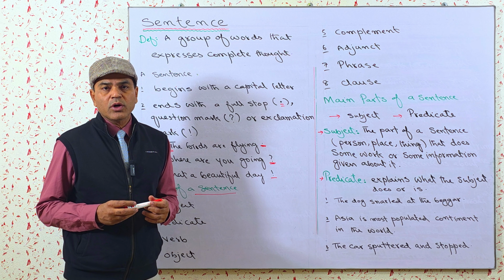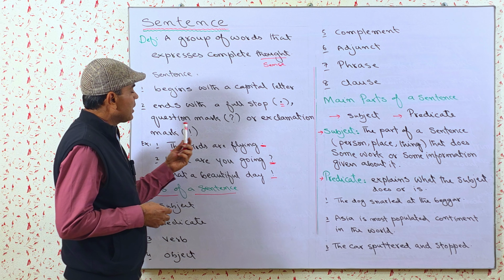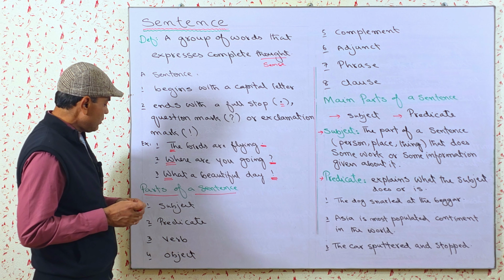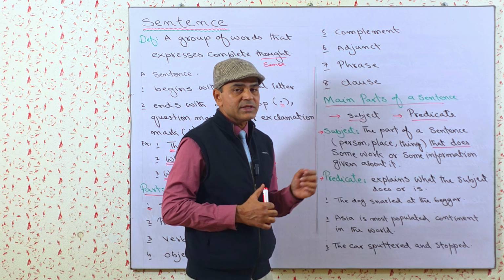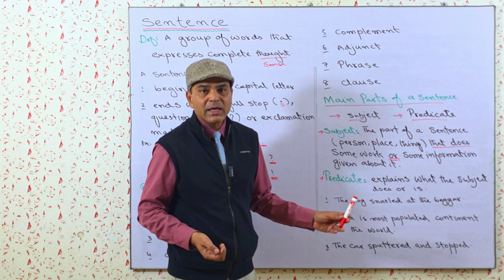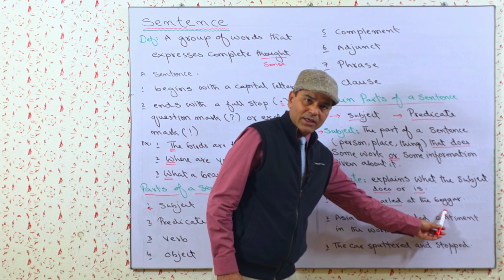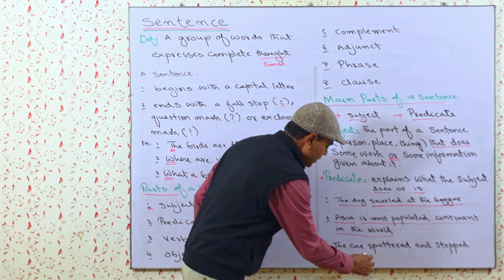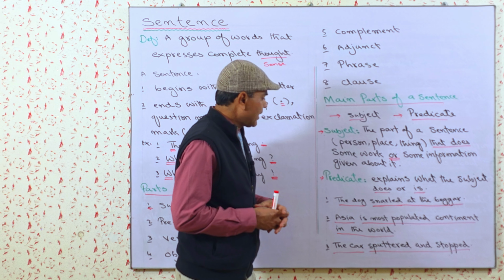SUBJECT & PREDICATE | Sentence Parts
Definition:
A sentence is a group of words that expresses a complete thought.
 It always has:

A sentence
1. begins with a capital letter
2. ends with a full stop (.),
3. question mark (?),
4. or exclamation mark (!).

Examples:
The birds are flying.

Where are you going?

What a beautiful day!

Parts of Sentence
1. Subject
2. Predicate
3. Verb
4. Object
5. Complement
6. Adjunct
7. Phrase
8. Clause

Main Parts of Sentence
A sentence has two main parts: the subject and the predicate.

Subject:
The person, place, or thing that the sentence is about.
Example:
1. The dog snarled at  the beggar.
2. Asia is the most populated continent in the world.
3. Suddenly the car sputtered and stopped.

Predicate:
The predicate explains what the subject does or is. The main part of a predicate is verb.
Example:
1. The dog snarled at  the beggar.
2. Asia is the most populated continent in the world.
3. Suddenly the car sputtered and stopped.

Within the predicate, there can be other elements like the object, complement, and adjunct, which provide more information.